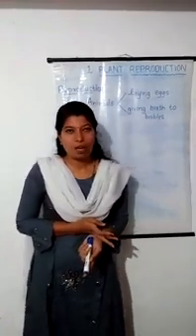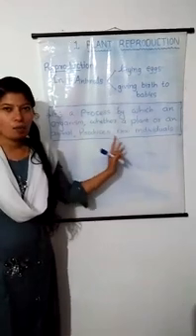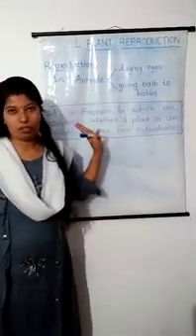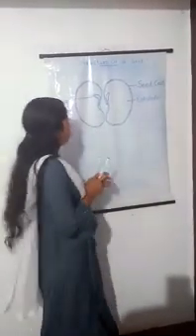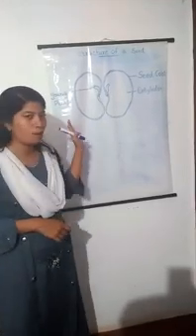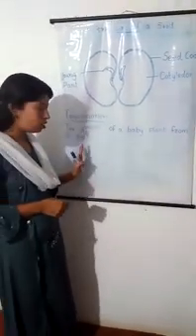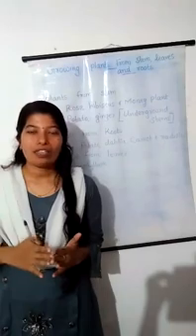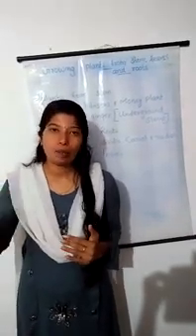CLASS 05 SCIENCE CHAPTER 01